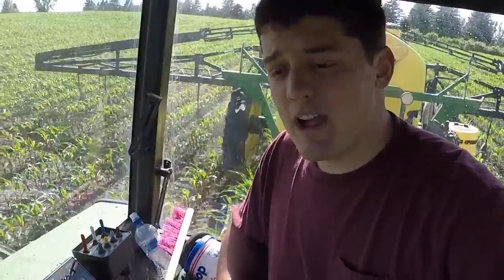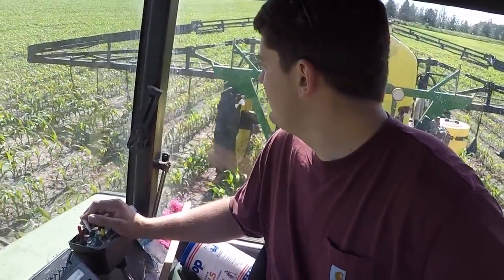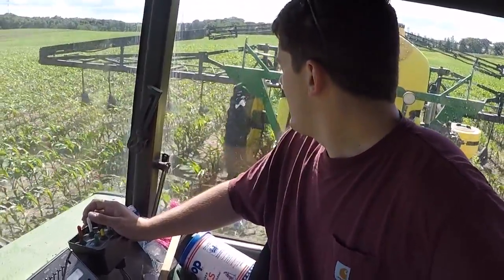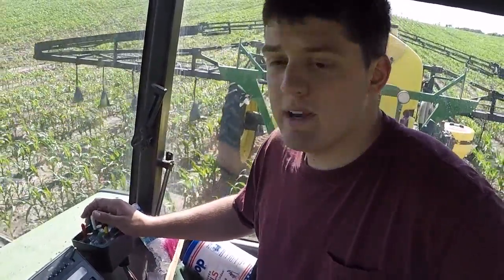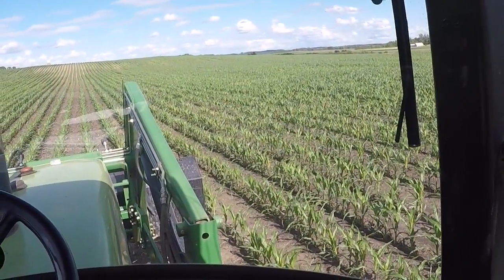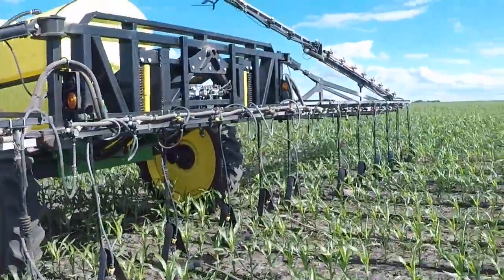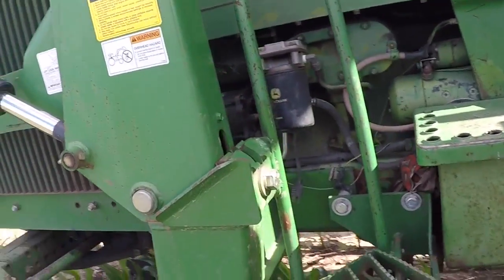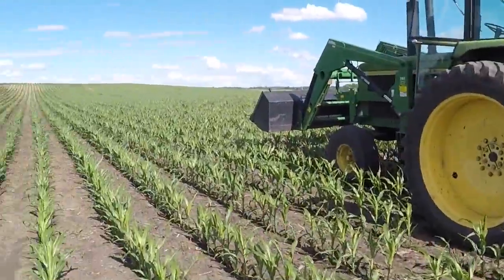The Nitrogen Race is On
The race is on to beat the rain and get the nitrogen to the corn.  First half of the video is me operating, second half is me walking around the rig and explaining how it works.